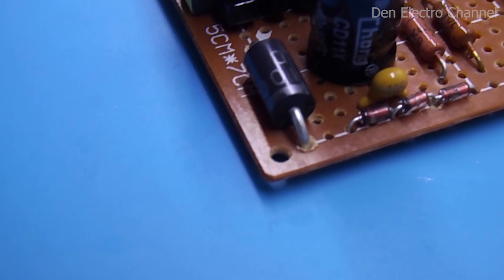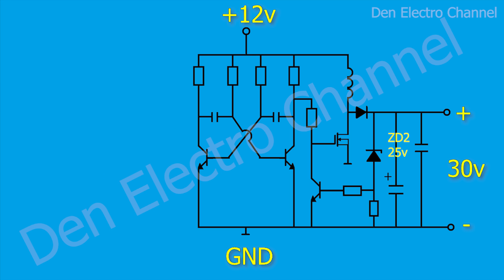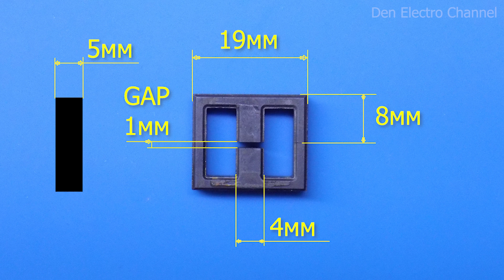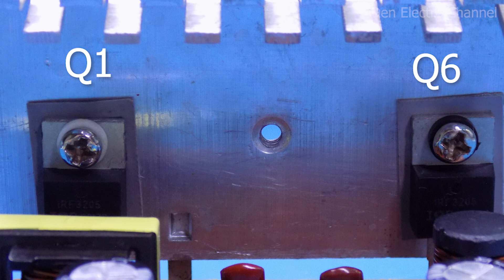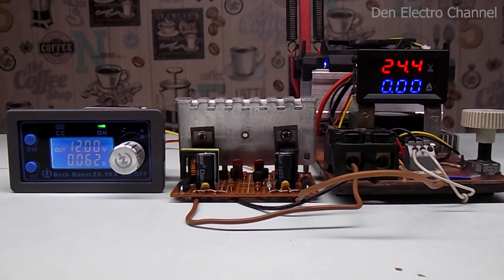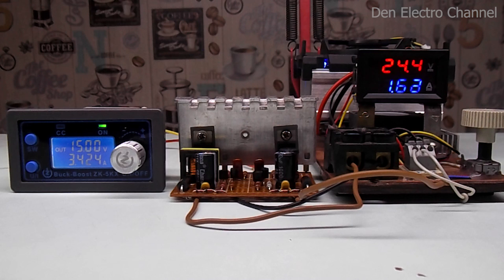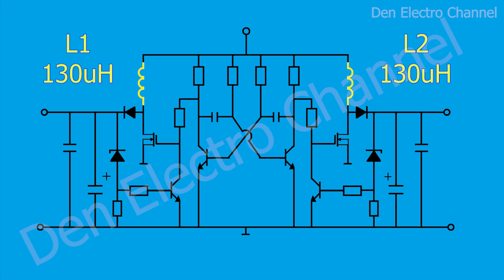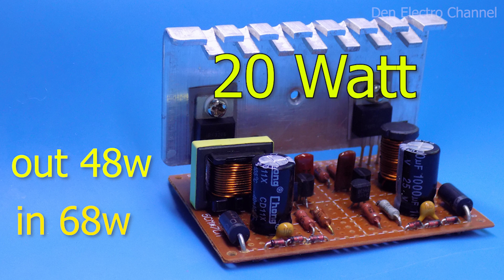How to make a boost converter?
Hi all. Today I'll show you how to make a DC-DC boost converter with your own hands! The circuit is very simple, it is based on a symmetrical multivibrator familiar to all radio amateurs. The converter can increase the voltage of 12 volts to 24, and the power of the converter is about 48 watts.